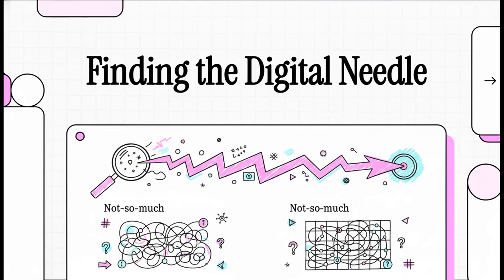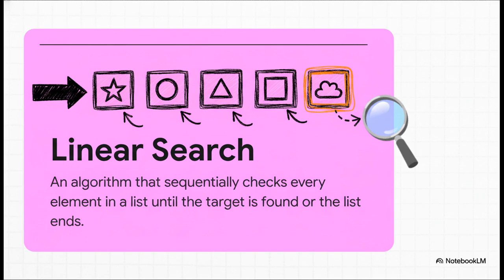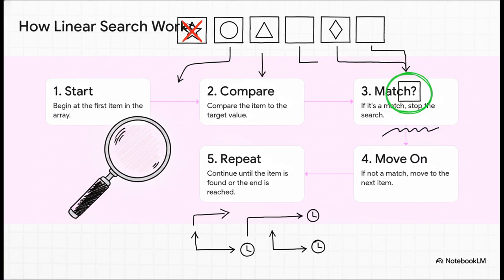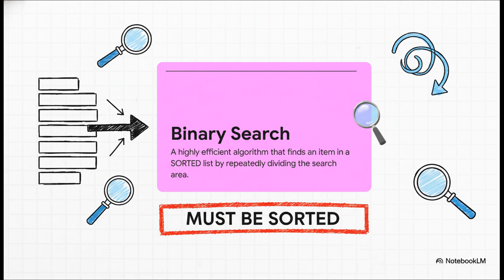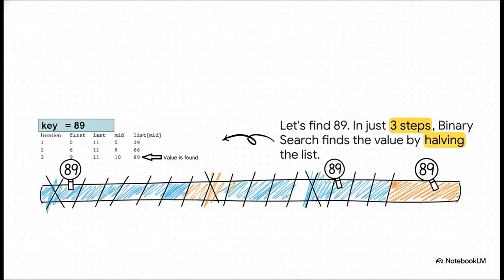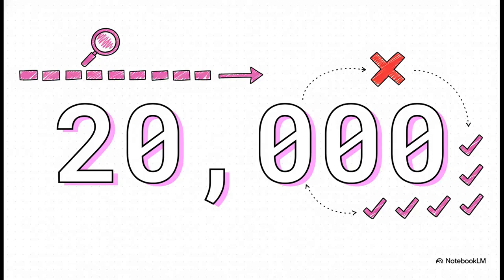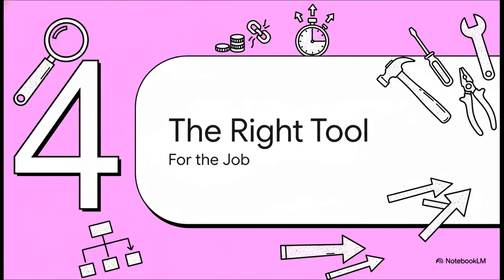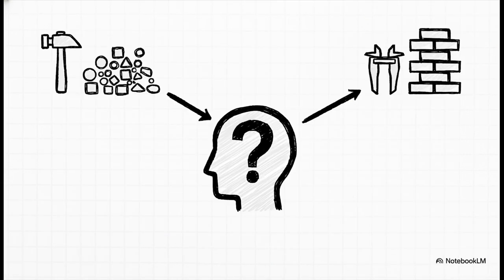Lecture 6 - Array Searching - Data Structures